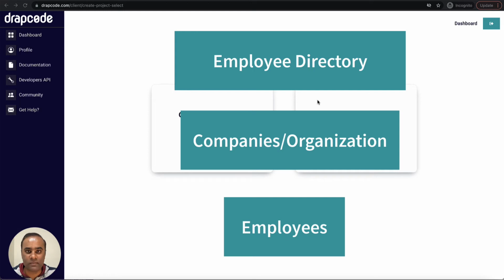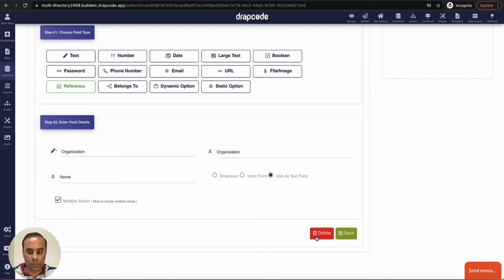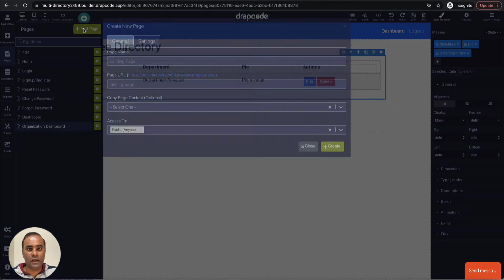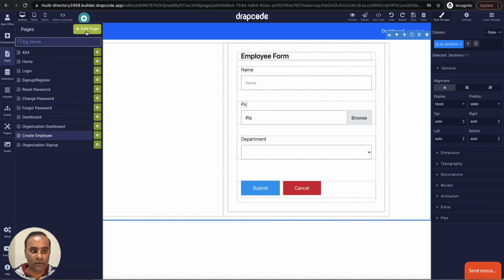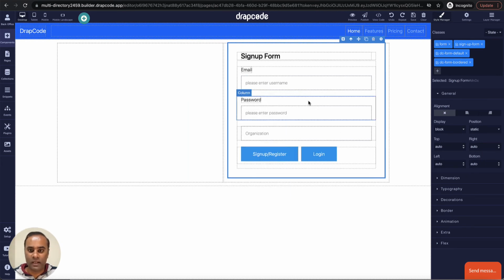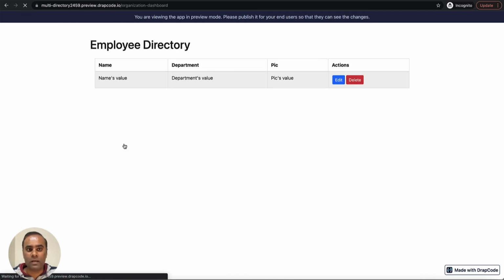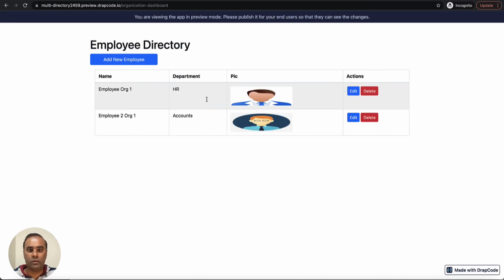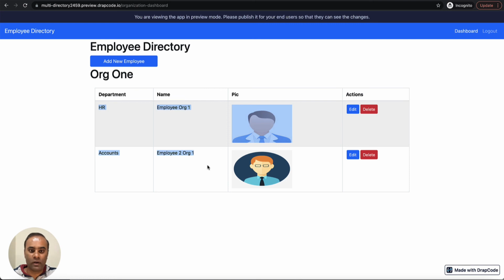Building Multi Tenant SaaS Web App (Old)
This video explains how you can build multi-tenant SaaS web application on DrapCode without writing any lines of code.

Step by Step Tutorial to build a multi tenant web application